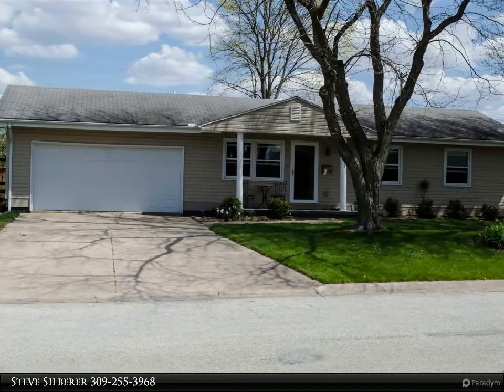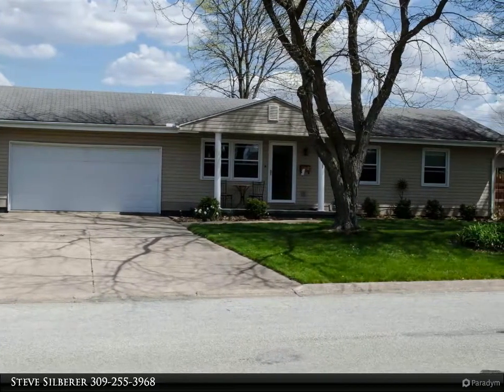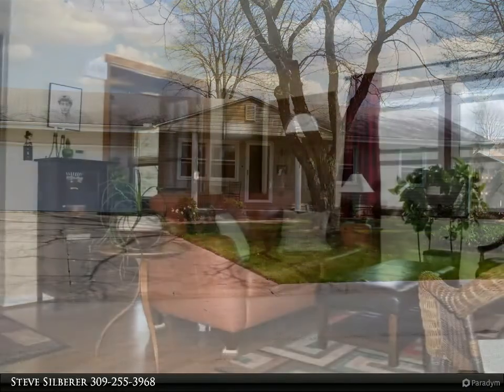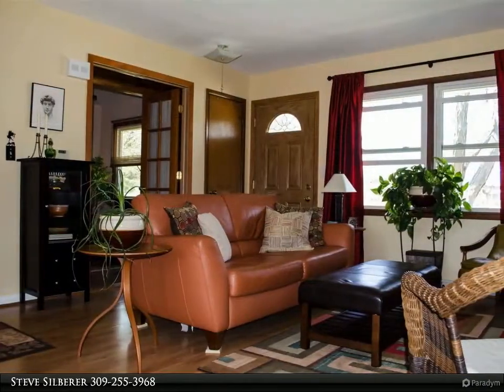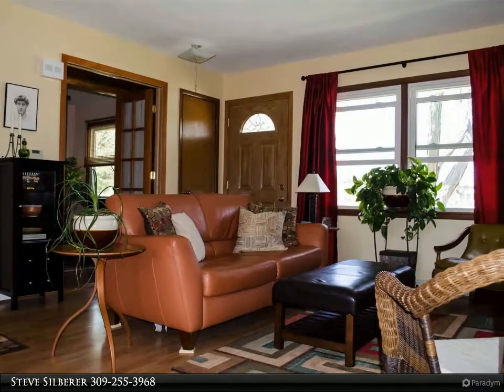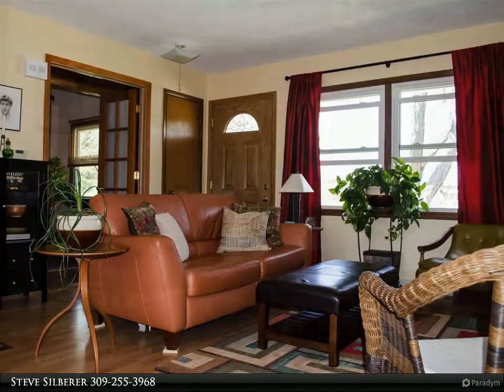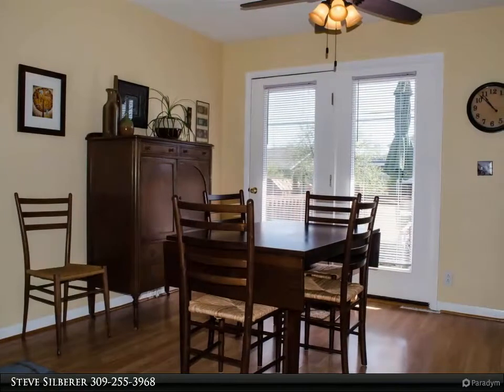Century 21 Purdum-Epperson, Inc. - 145 HOLDEN Drive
Just walking distance to WIU you will find this wonderful two/three bedroom Ranch home. The main level is finished with a living room that is open to the dining area that has a walkout to a deck area. Galley kitchen with updated counter tops, appliances and paint. The main level also has two bedrooms, bath with large walk-in shower, den/home office that could be the 3rd bedroom and attached two-car garage. The lower level is finished with a large living room, bath, lots of storage and laundry room.

2 full bath

Steve Silberer
Century 21 Purdum-Epperson, Inc.